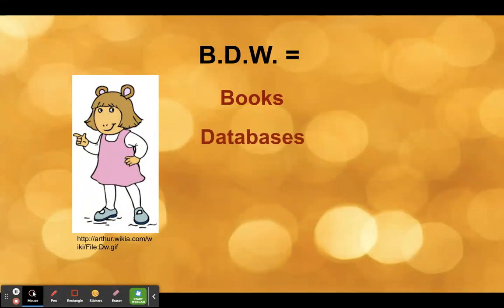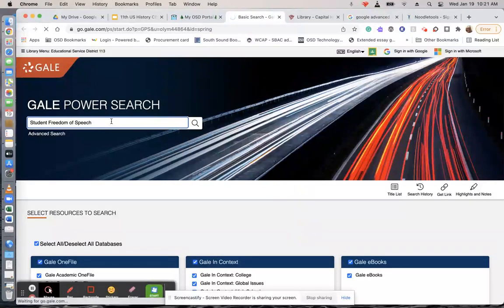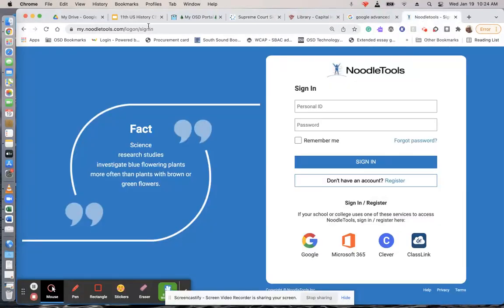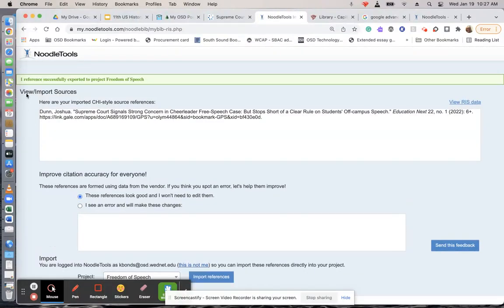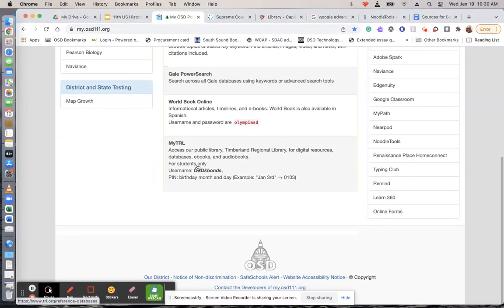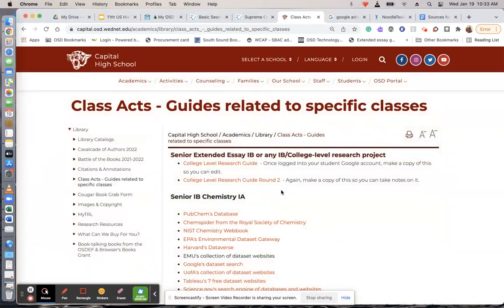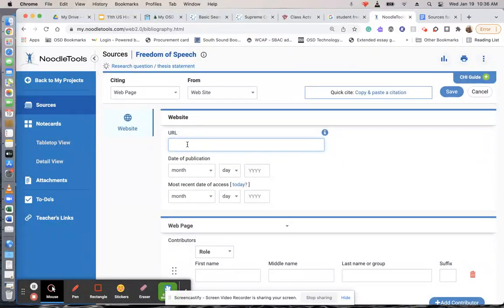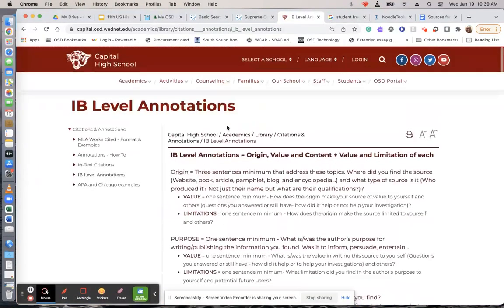11th CBA Review - Databases, websites and how to cite them